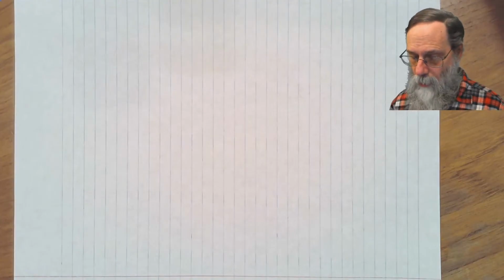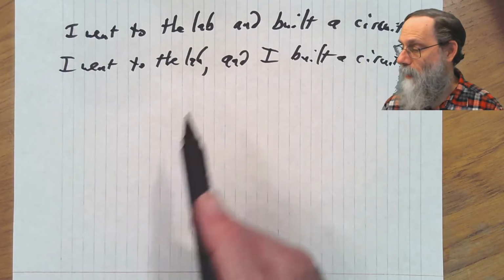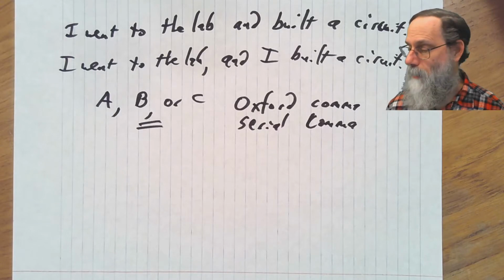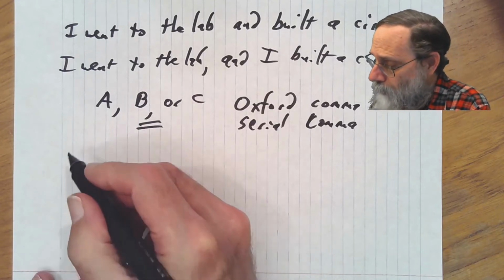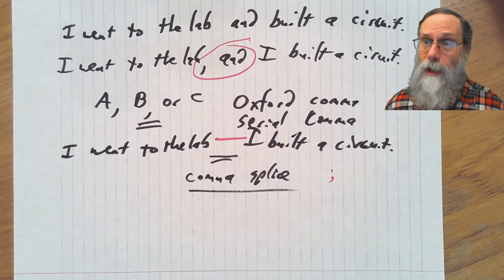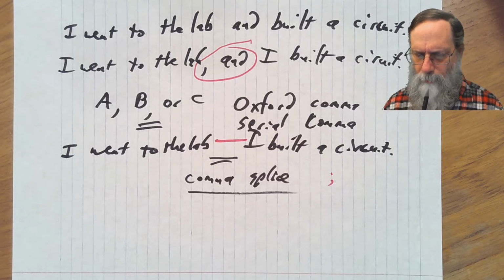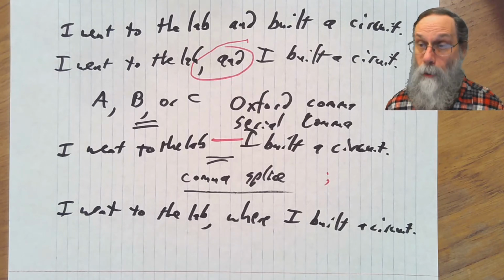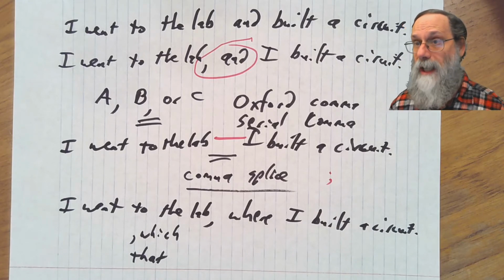Commas §7.12.1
This video is about commas—it has only a brief highlight of the most-frequent confusions about commas and is far from a complete guide.  It corresponds to Section 7.12.1 of Applied Analog Electronics